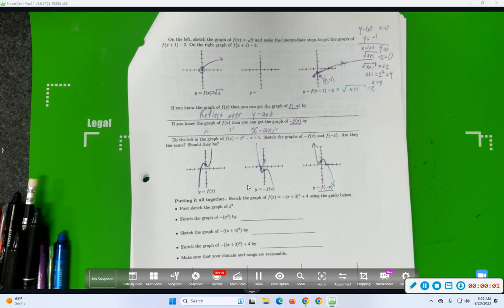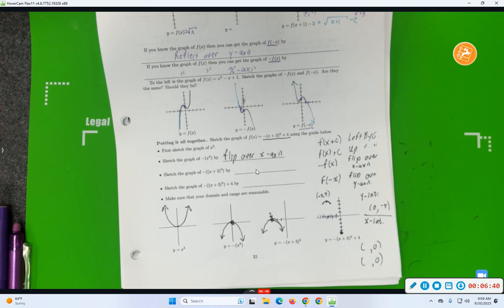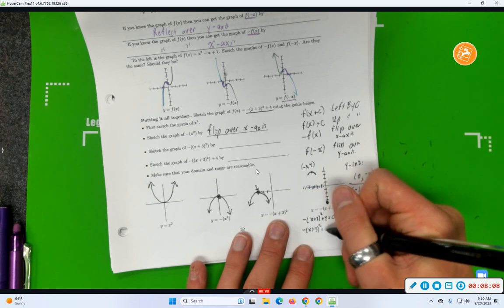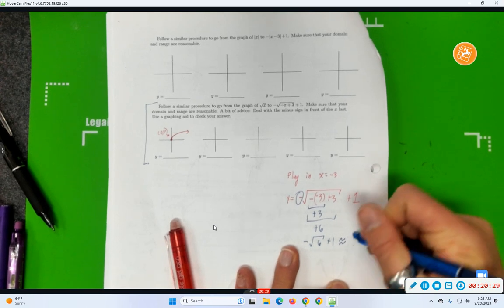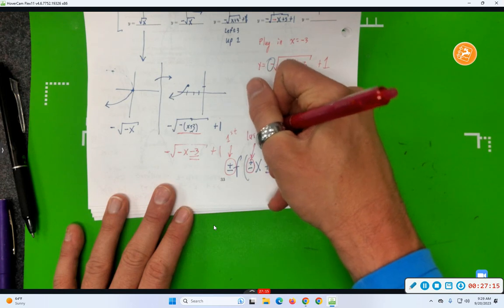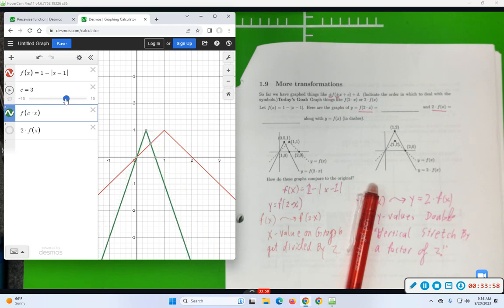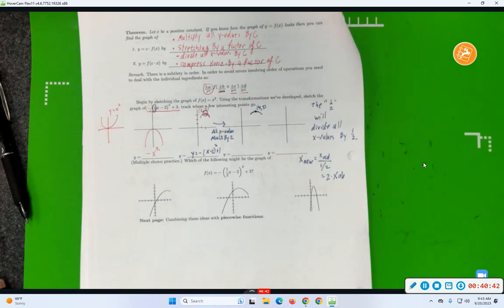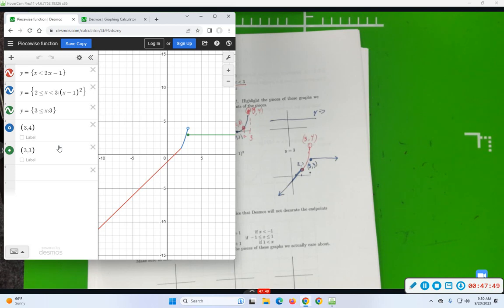Math 112 Sept 20